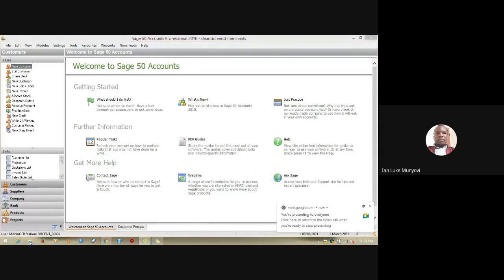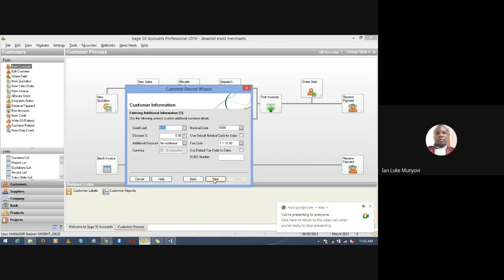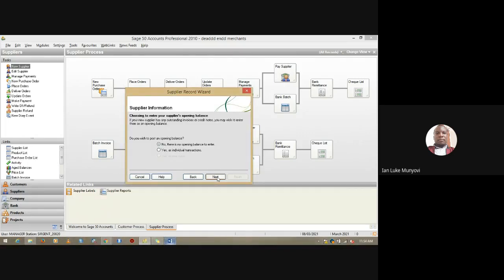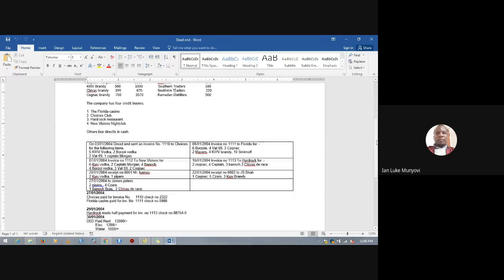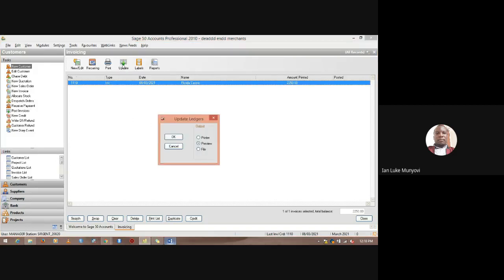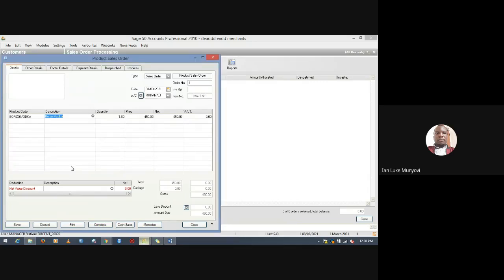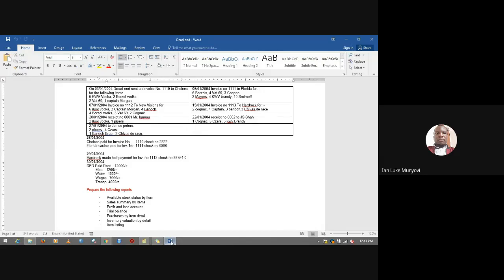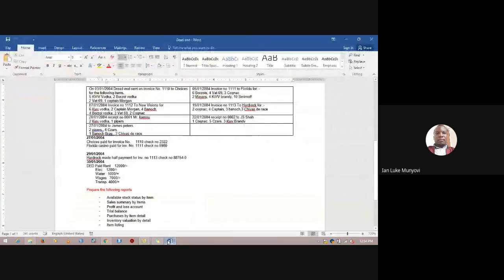BUSINESS MANAGEMENT /QUICKBOOKS DATA ENTRY / IANLUKE MUNYOVI